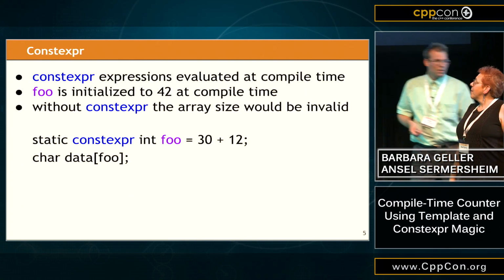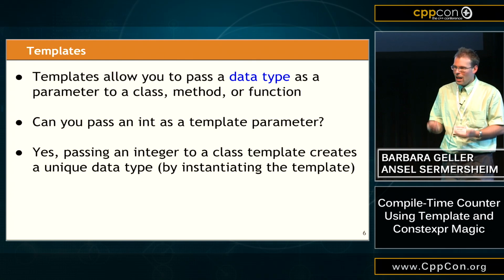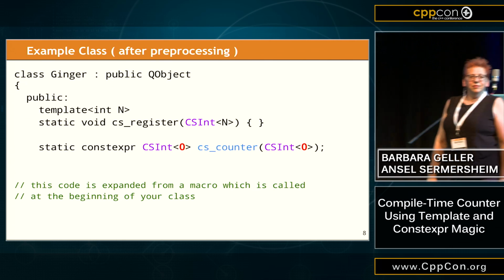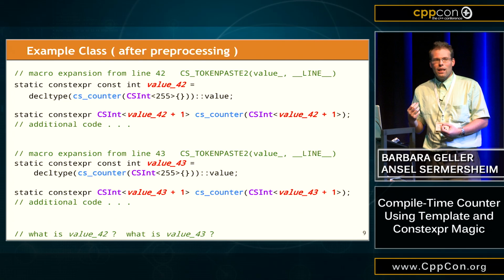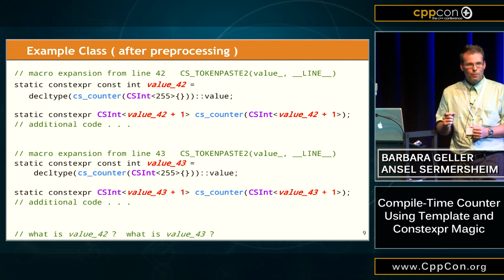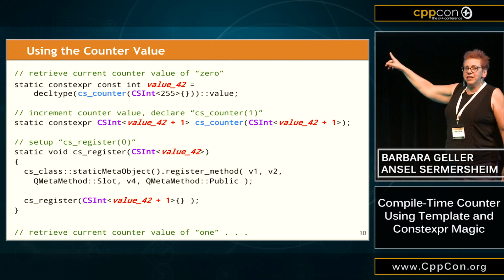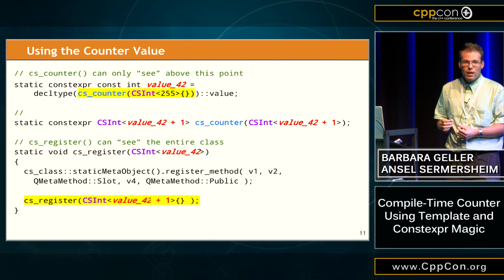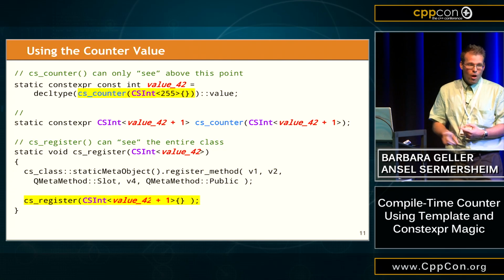CppCon 2015: B. Geller & A. Sermersheim "Compile-Time Counter Using Template & Constexpr Magic"